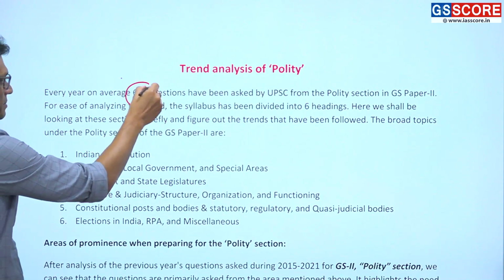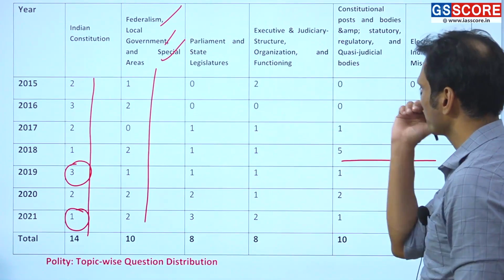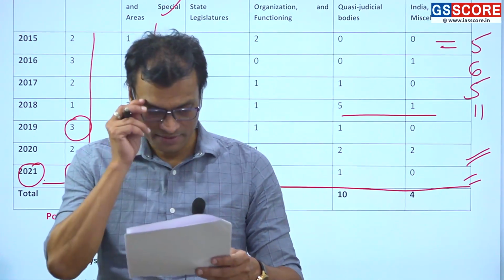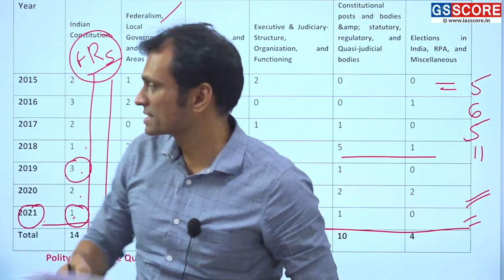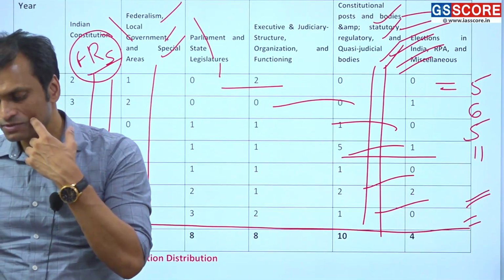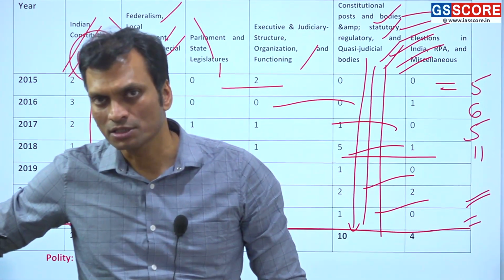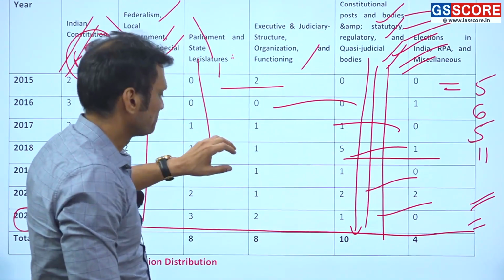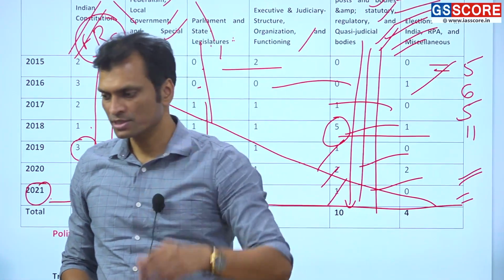UPSC PYQs discussion with Syllabus Micro Detailing and Trend Analysis - Polity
UPSC PYQs are the original and basic source of getting into the minds of UPSC Examiners and paper setters. Analyzing the UPSC Previous Year's Questions, its trends along with detailing of the syllabus and then preparing accordingly is always the best strategy to follow.

UPSC PYQs discussion of Polity provides you with the tips and tricks to prepare the subject and helps you in mastering the answer writing abilities in a complete sense. Nothing is better than knowing the pattern UPSC is following in asking Mains questions!!

This video is a part of complete UPSC Mains PYQs discussion package.